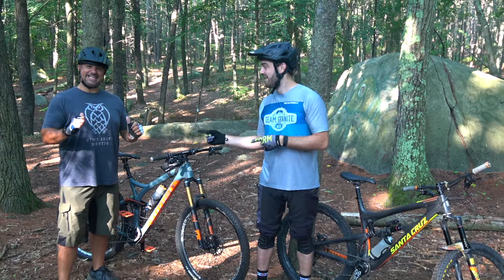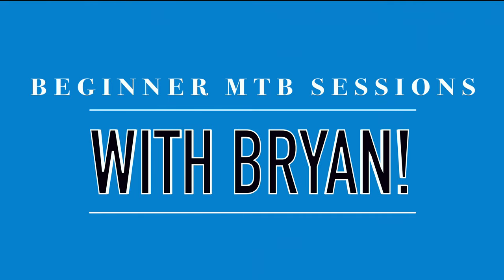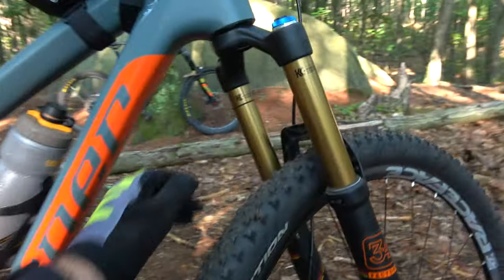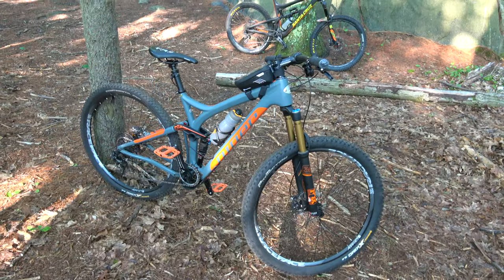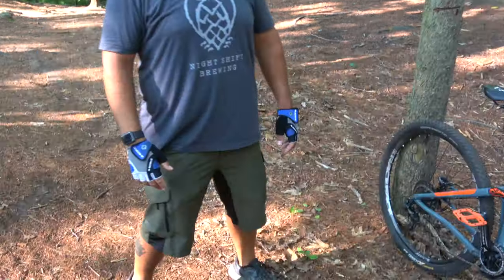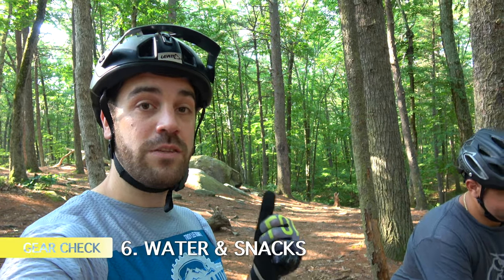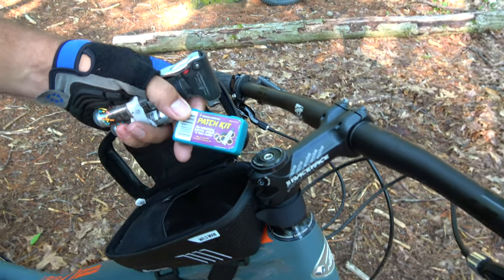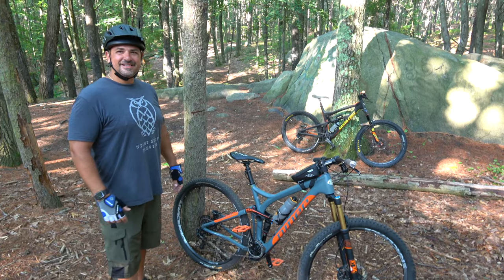DO THIS BEFORE EVERY RIDE! Bike check and what to bring with you! | Beginner MTB Sessions with Bryan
WELCOME to beginner mountain bike sessions with Bryan!  On this episode, we are going to talk about a basic bike check and the gear that you should bring with you for every ride.  Always better safe than sorry!

What is Beginner MTB Session with Bryan?! This series is all about those of you that are fresh to the mountain bike scene and eager to learn.  Bryan just started riding, so it has been a blast working with him and his very raw skill set and MTB knowledge.  We will cover everything from the gear you need, to drops, and jumps.  Come along for the journey!